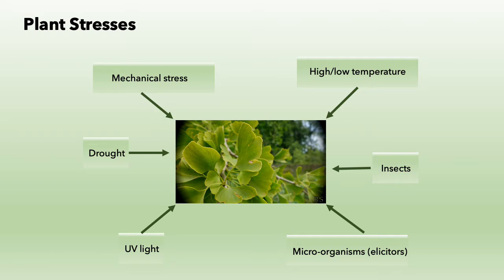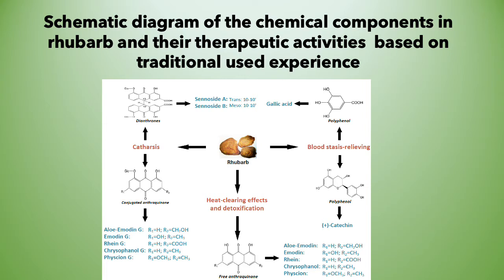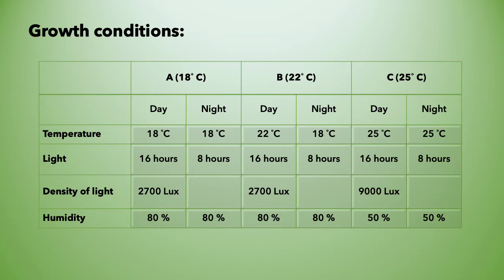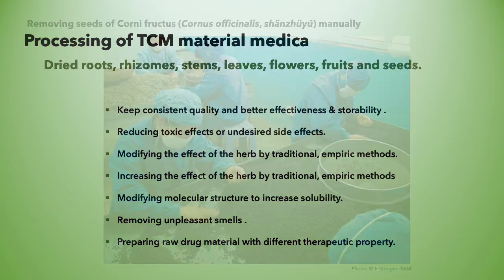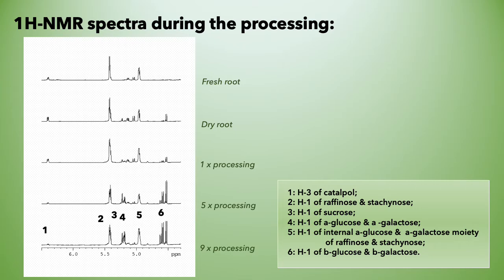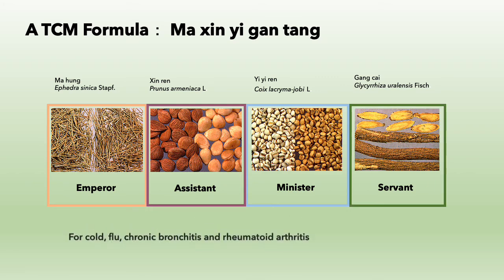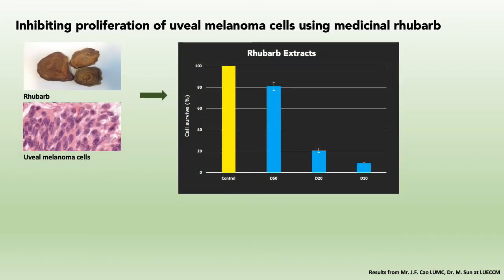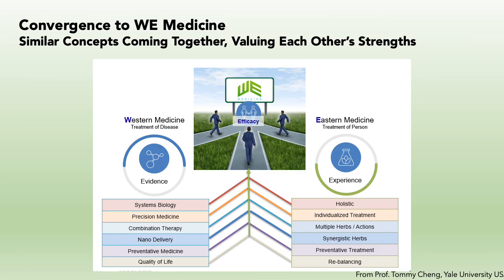Day 3 2 Mei Wang Chinese Medicine part III